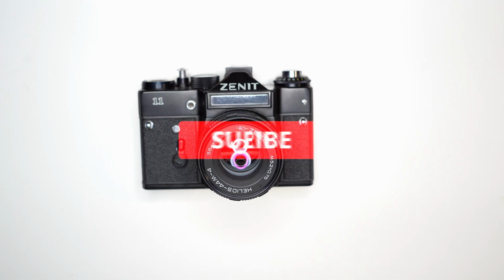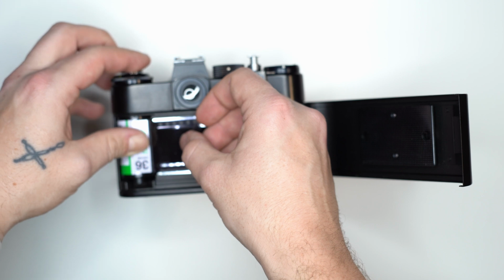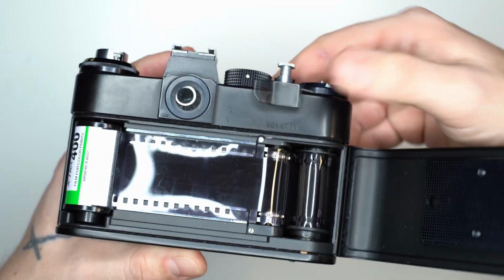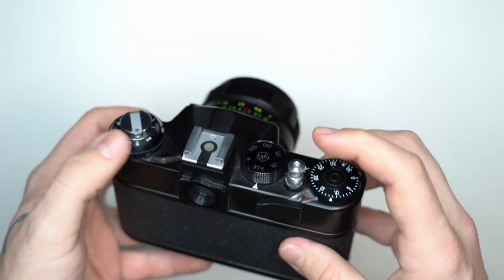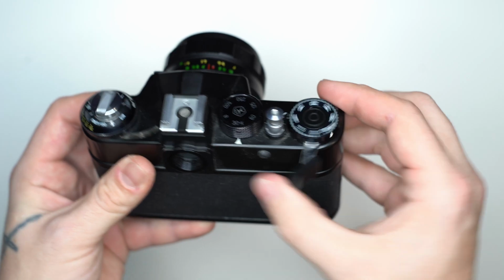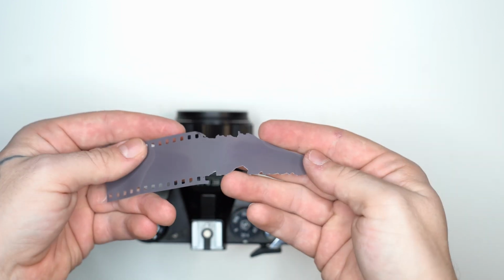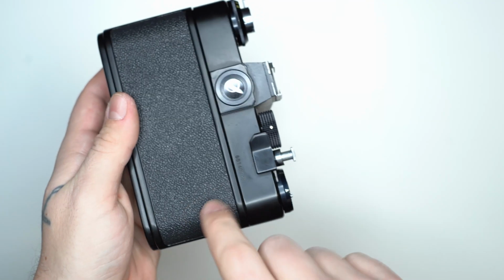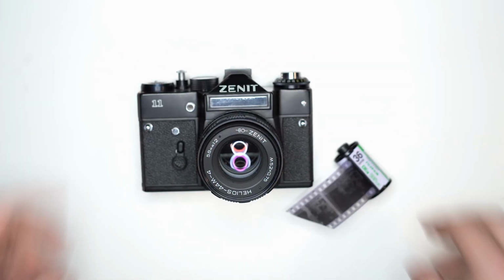How to Load and Unload Film from a Zenit 11 Film Camera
Hello my Friends! In this tutorial video i show you how to load and unload  film from your Zenit 11 film camera. Enjoy!

TIMESTAMPS
00:00 Intro
00:18 Loading Film
02:02 Unloading Film
03:34 Outro

This channel is all about Film Photography. From loading cameras, through using them and taking photos, developing, darkroom and camera dissasembly & reassembly with repairs!